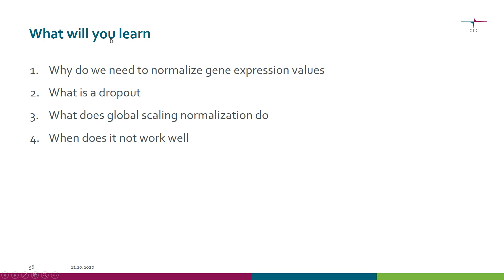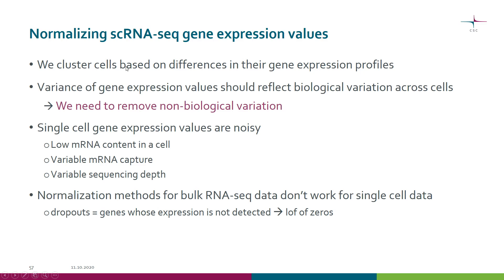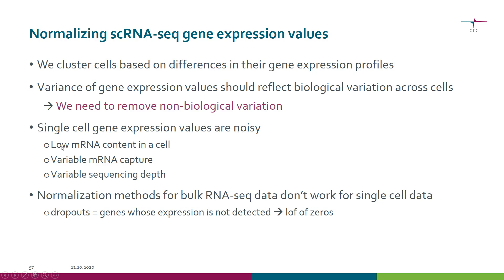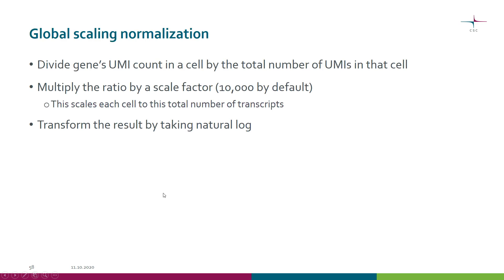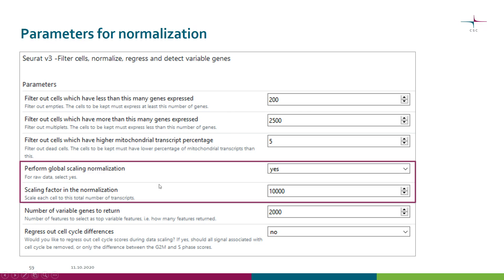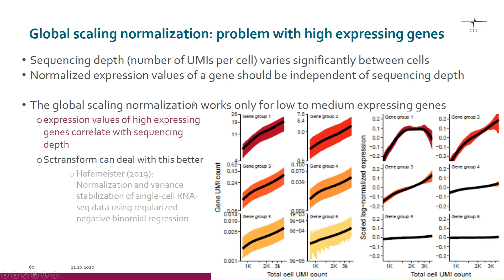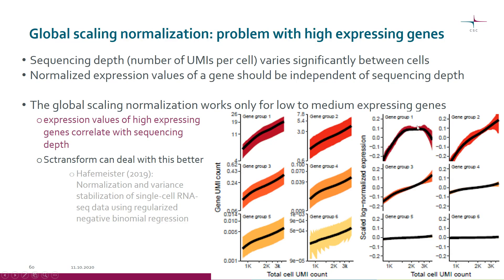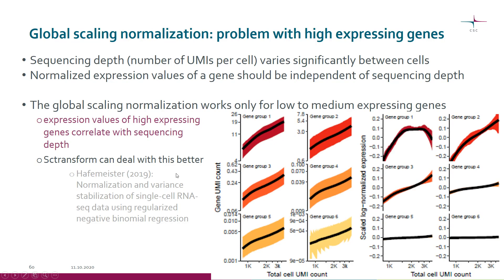scRNA-seq: Normalize gene expression values with global scaling normalization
-Why do we need to normalize gene expression values
-What is a dropout
-What does global scaling normalization do and when does it not work well
The playlist is part of the course "Single cell RNA-seq data analysis with Chipster", please find the slides and exercises